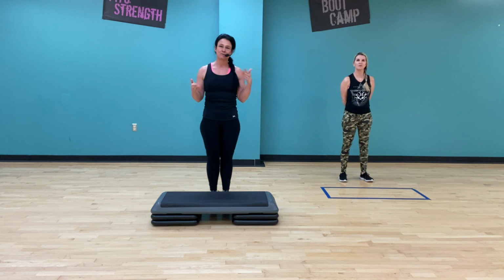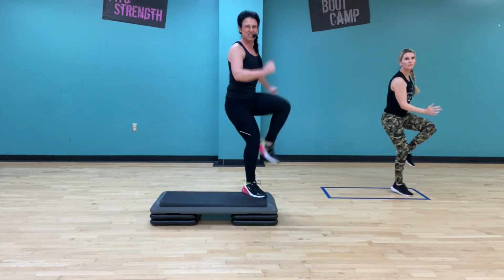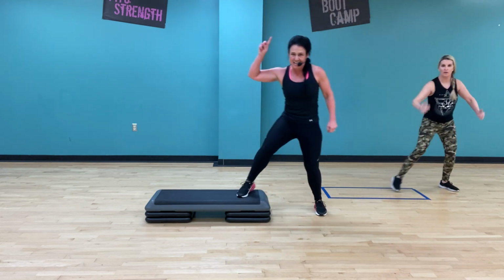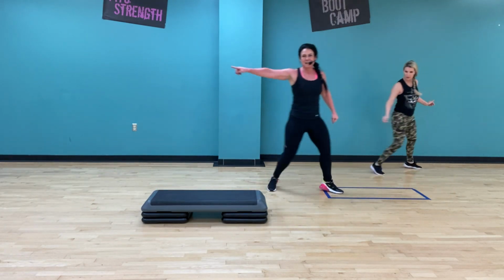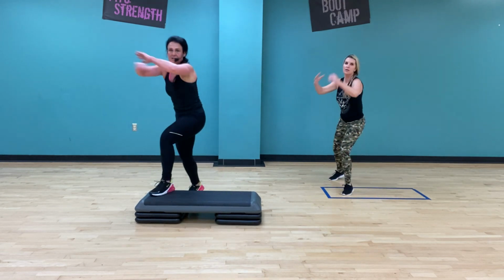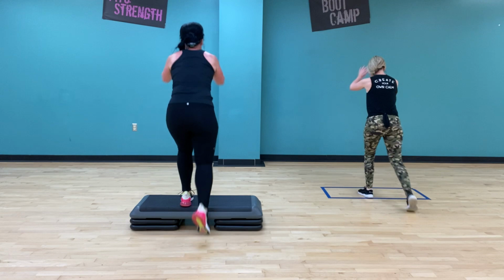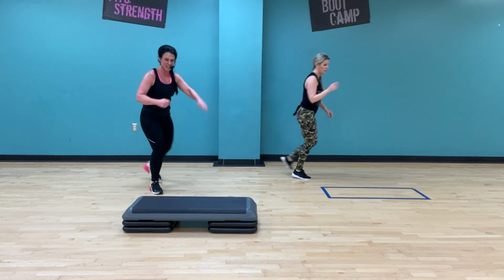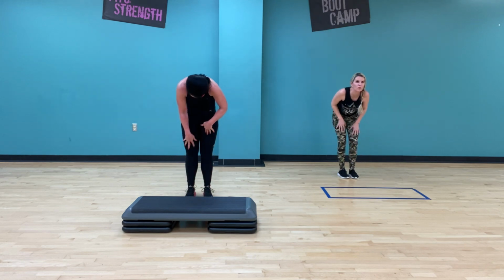Step Cardio with Tina